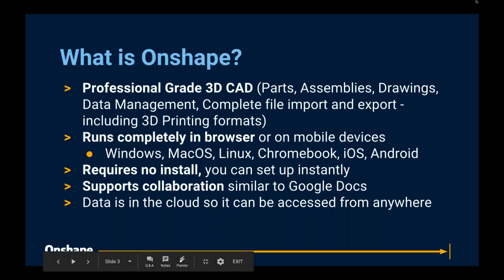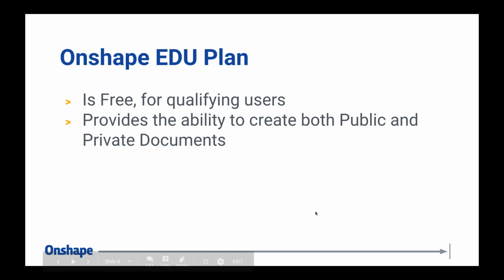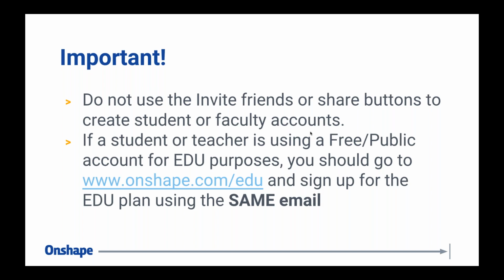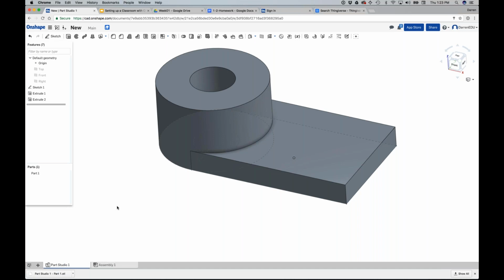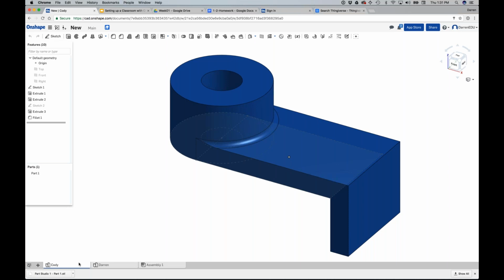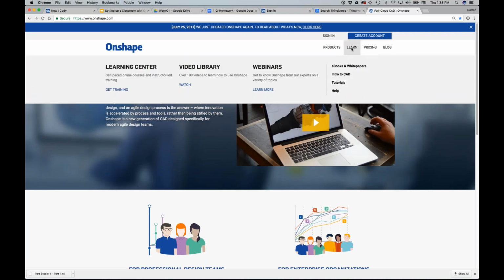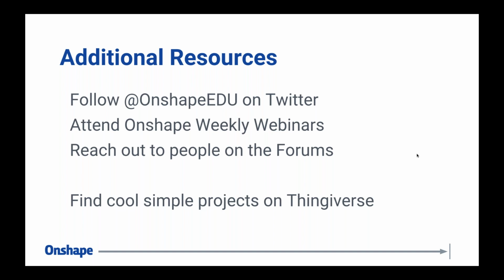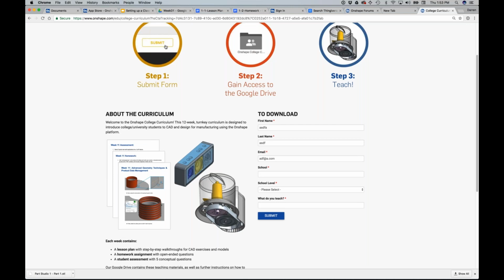Onshape EDU: Setting up a Classroom with Onshape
This webinar recording will explore how to set up an entire classroom with Onshape and discuss available curriculum, as well as best practices when assigning group projects and graded coursework.